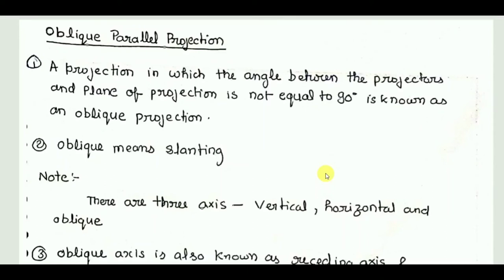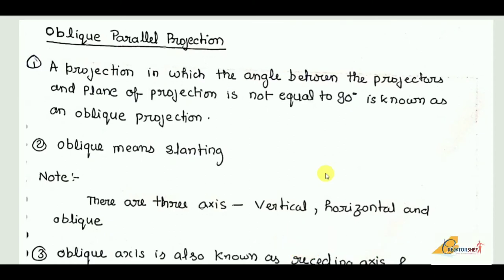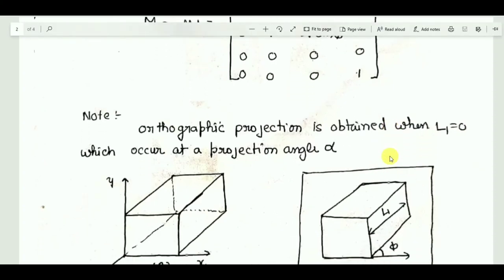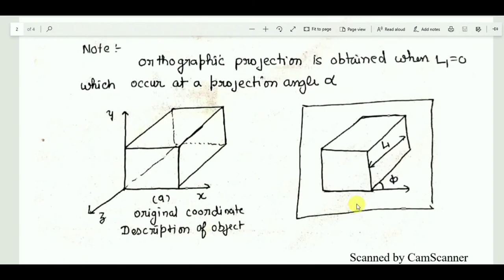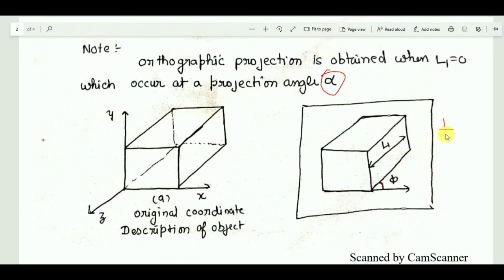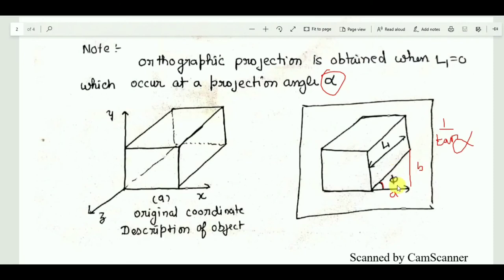Basic of Oblique projection, Cabinet Projection and Cavalier Projection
This video is a part of video lecture series of Computer Graphics
In video we discuss about Oblique Projection
this is the part 3 of project topic
also contain the details of Cabinet and Cavalier Projection with example

contain derivation transformer matrix for Oblique Projection